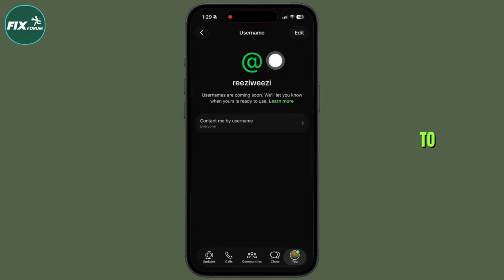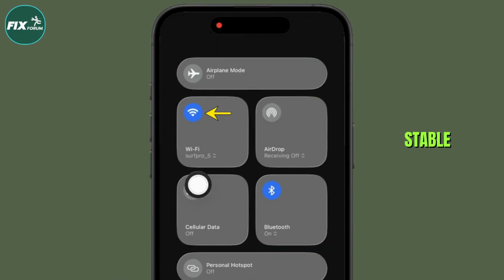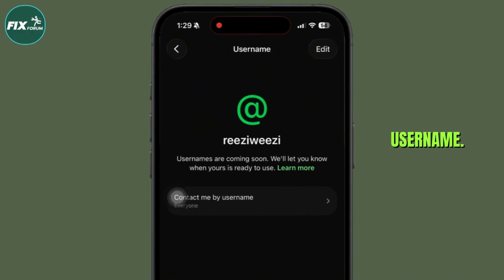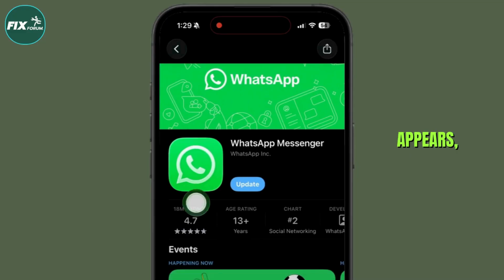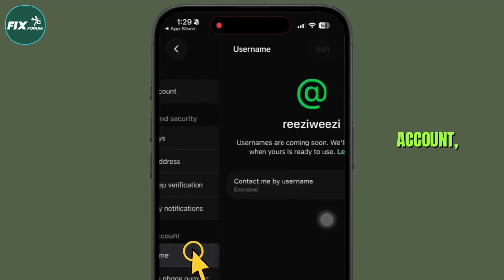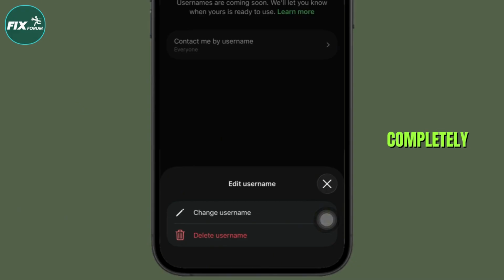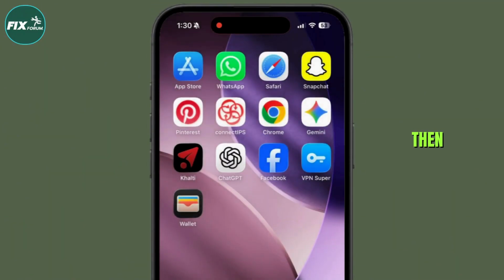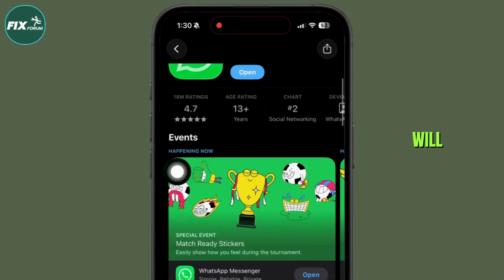How to Fix WhatsApp Couldn't Delete Your Username Problem (2026)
Getting the "Couldn't delete your username. Try again" error on WhatsApp? In this quick 2026 tutorial, you'll learn how to fix the WhatsApp username delete problem step by step.

This video covers solutions like checking your internet connection, restarting WhatsApp, updating the app, clearing cache, waiting for temporary server issues to resolve, and trying to delete your username again.

If WhatsApp won't let you remove your username or keeps showing the delete username error, this guide will help you troubleshoot the issue.

Quick Tip: Make sure you're using the latest WhatsApp version and a stable internet connection before trying to delete your username again.

Timestamps

0:00 – Introduction
0:08 – Check Internet Connection
0:20 – Restart WhatsApp App
0:33 – Update WhatsApp
0:46 – Clear Cache & App Data
0:59 – Try Deleting Username Again
1:08 – Conclusion